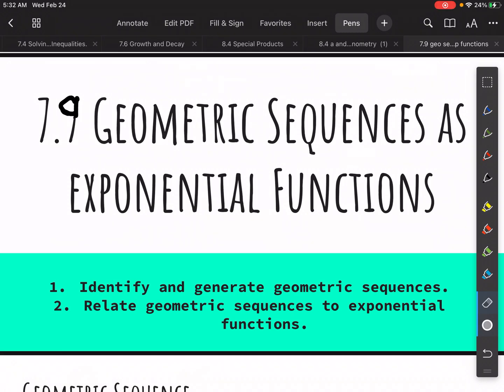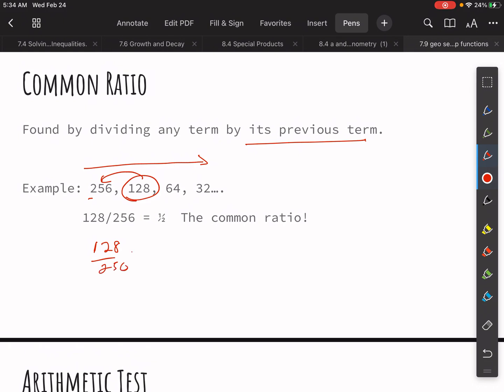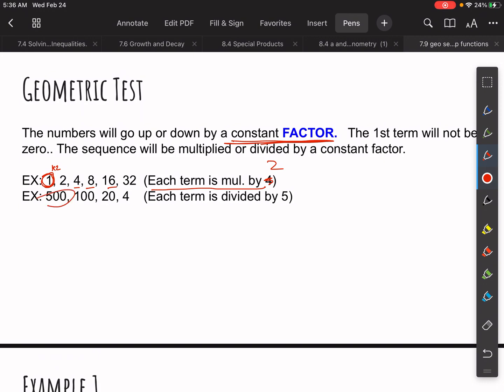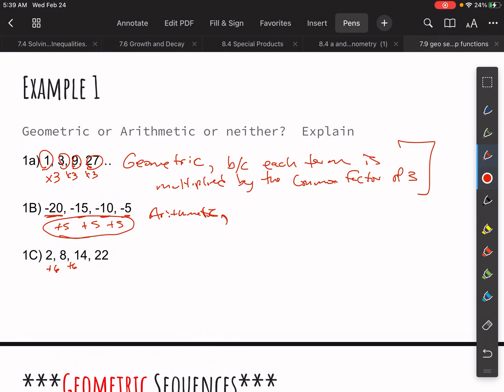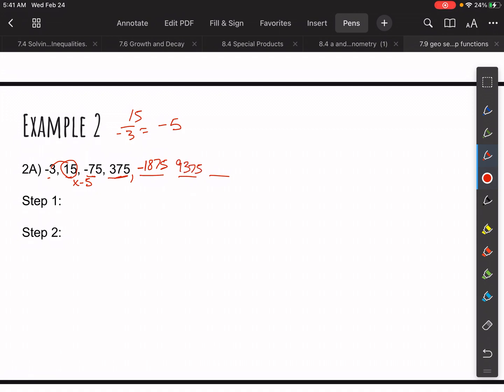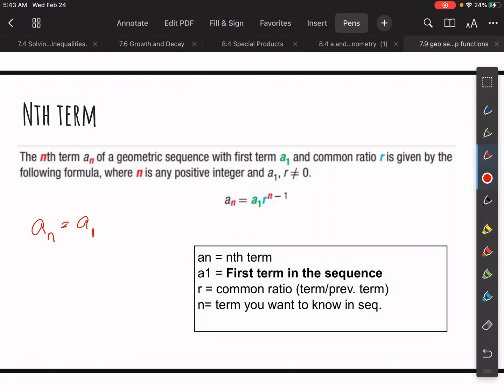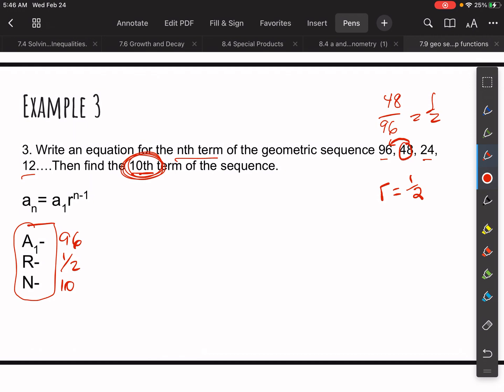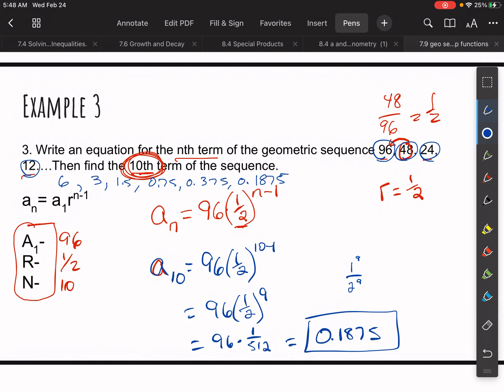A1 7.9 geometric sequences as exponential functions